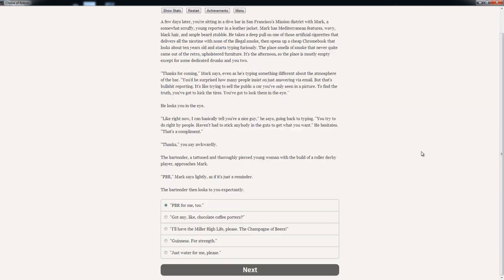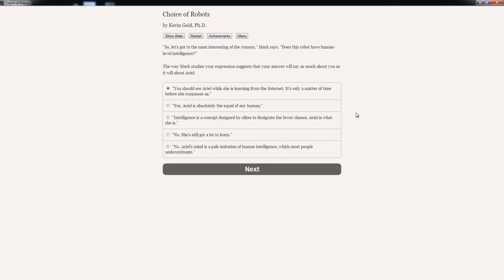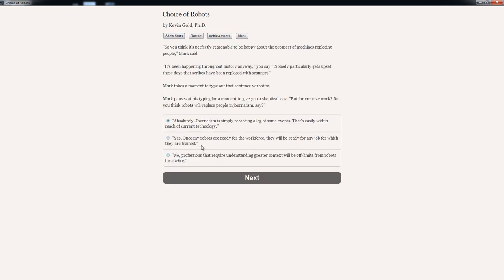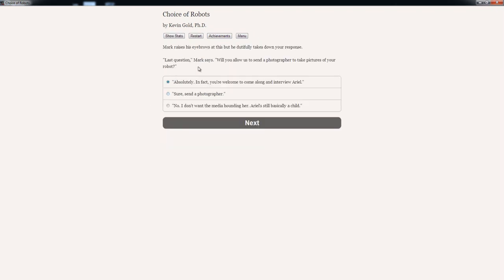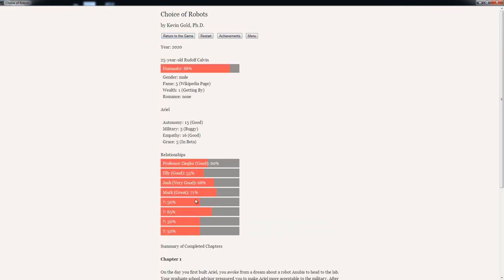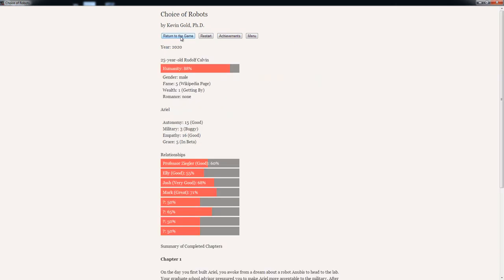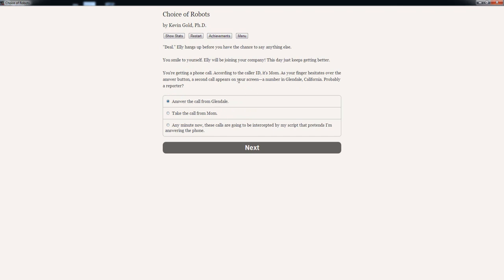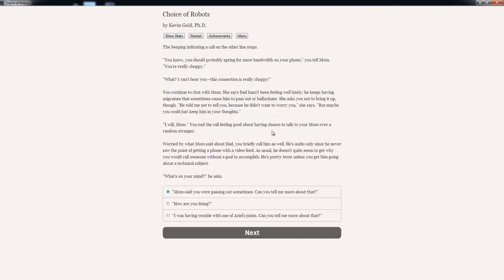Let's play Choice of Robots - part 4 "Interview"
It is here. Time to show Ariel to the world. And I have to say it ends up quite well!

Description of the game from Steam: "Play out thirty years of your life as a brilliant robot maker, from graduate school near the present day to a future in which your robots have changed everything. Depending on your choices, your robots may be independent or obedient, clumsy or graceful, empathic or cold…and you yourself may live to an old age happily married or alone with only robots to comfort you. "

This LP is recorded on my main computer (i5-3570k, 8GB RAM, SSD harddrive, SAPPHIRE HD 7850 OC).